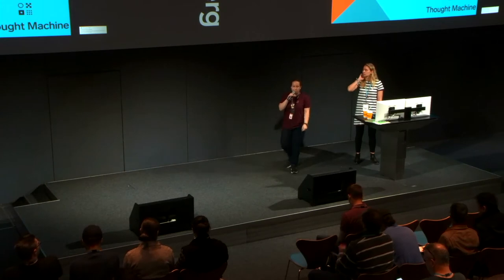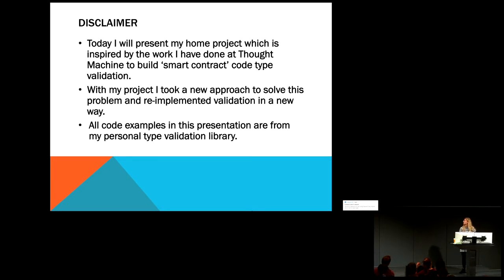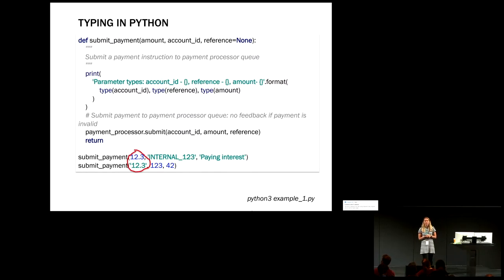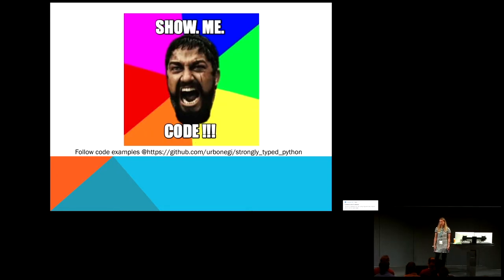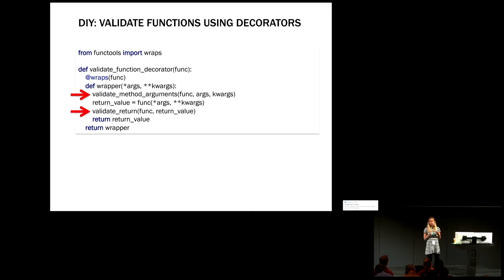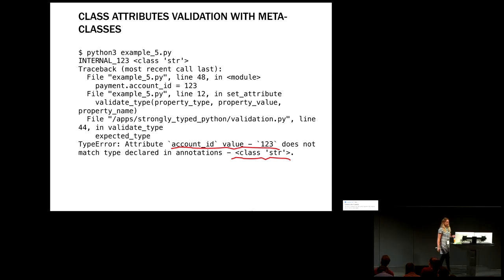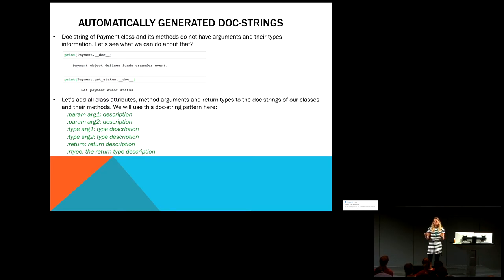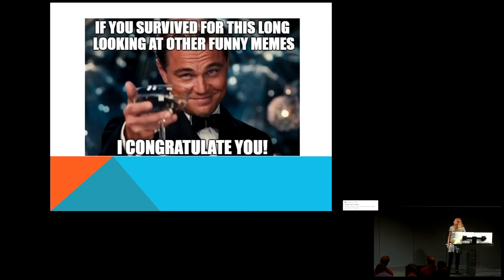Strongly typed python - Gintare Urbone - PyLondinium19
Background

Creating a core banking platform with python as one of the main backend languages is as much fun and rewarding task as challenging one. I would like to talk about very interesting topic - which I called Strongly typed python. I will be partially basing the story on my experience working in fintech startup as well as my personal projects. This topic is important for anyone who is building more strict and solid python library or python based templating language.

Content

In the talk, I will go through tips and ideas on how one can use:

meta-classes,
sub-classing,
decorators
and other python provided patterns
in their python libraries to make the lib-client API more strict and robust. I will share main benefits and lessons learned from hardening the user exposed python library, such as auto-generated documentation, validation, limitation and security.

Target audience

This topic is very important for anyone building customer-facing python library or python based templating language.